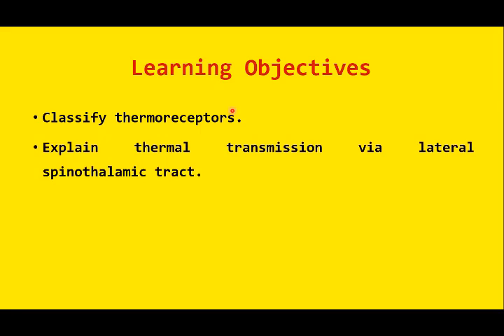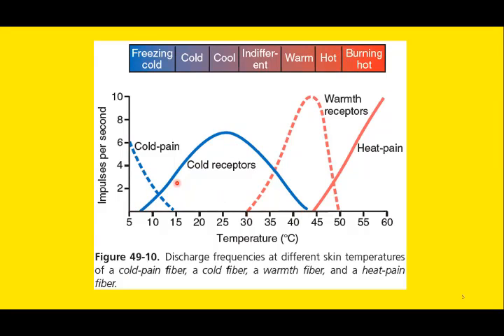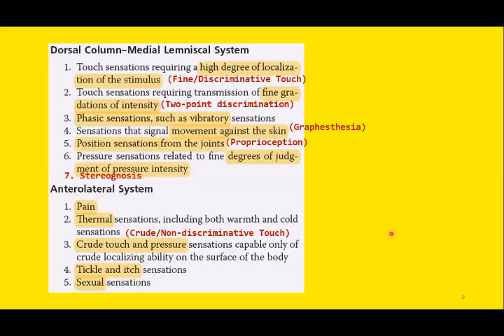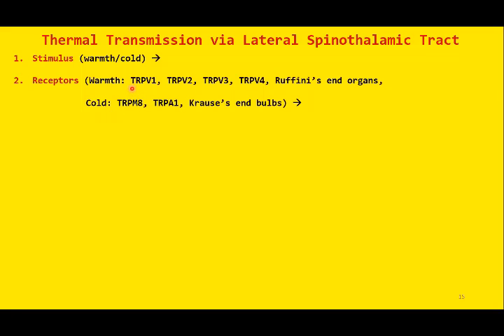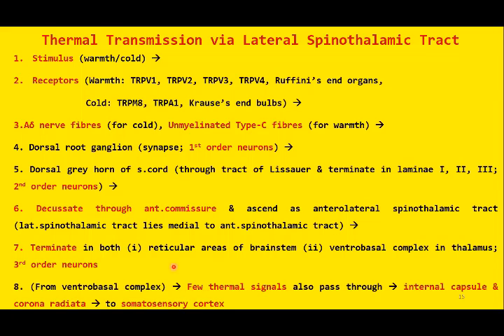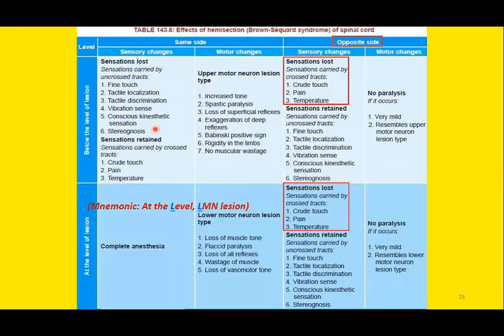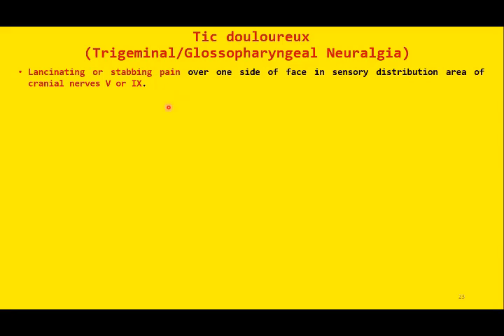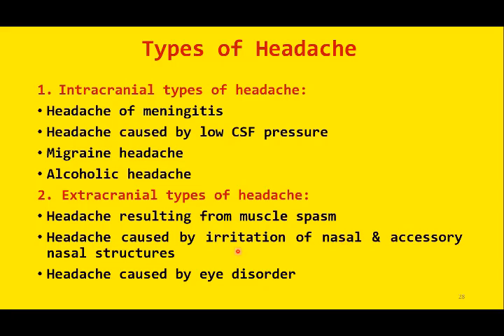6 8 2020 Analgesia System